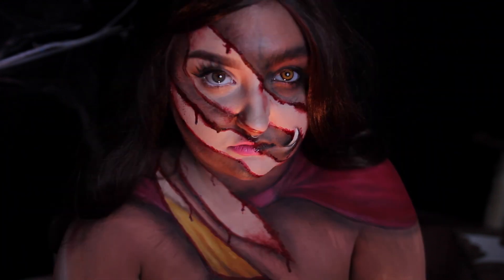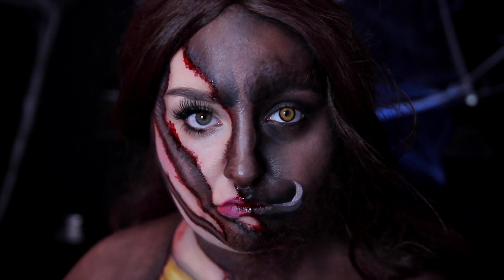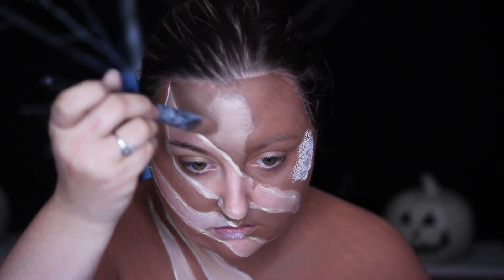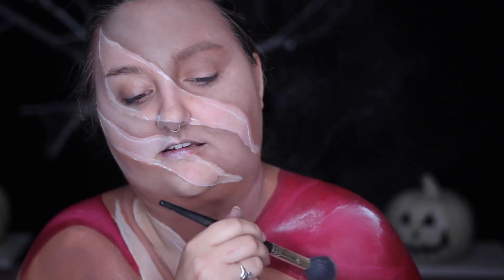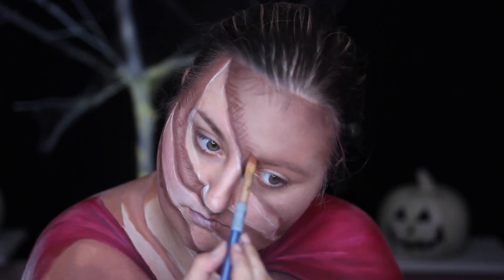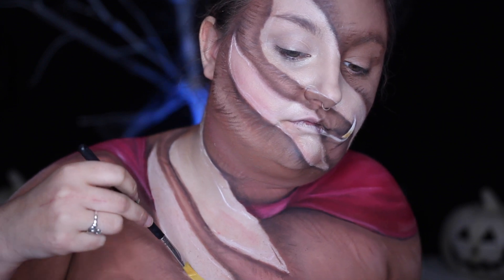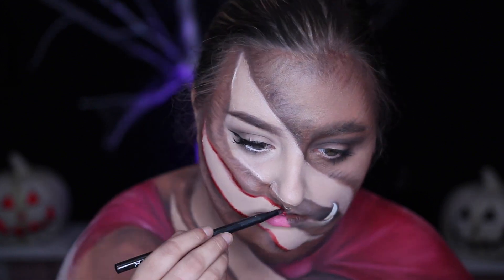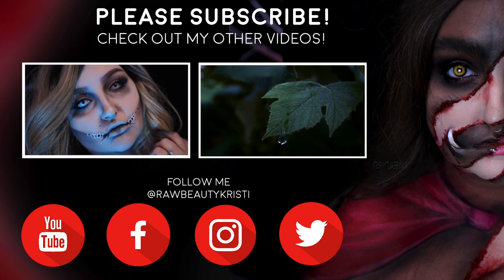BEAUTY AND THE BEAST | Halloween Costume Makeup Tutorial | RawBeautyKristi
Here is my take on a request from my Friend Marie (Bitsandclips) of Beauty IN the Beast. Its a play on the Disney Classic of Beauty AND the beast, except with a little more gore. ;)
This is DAY 13 of 31 Days of Halloween - where I post a NEW Halloween costume makeup tutorial every single day in October! I am so excited to see emma watson play this new character of Belle in the new upcoming movie of Beauty and the Beast 2017!

Products Used:
Mehron Paradise Paint (AQ Palette)

Makeup Forever Flash Paint Stick - White

Coastal Scents 252 Palette for Shadows

♦ SOCIAL MEDIA ♦
F A C E B O O K
S N A P C H A T
Username: rawbeautykristi
RawBeautyKristi

Kristi
xoxo